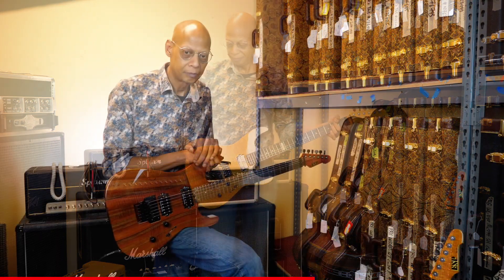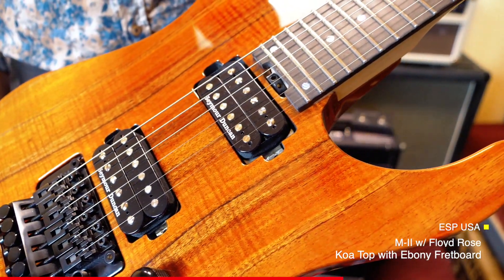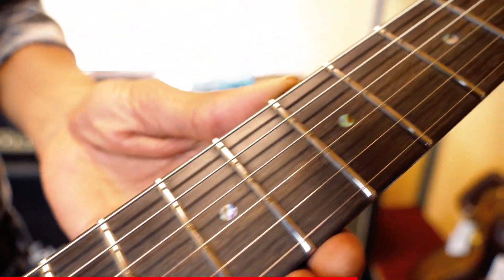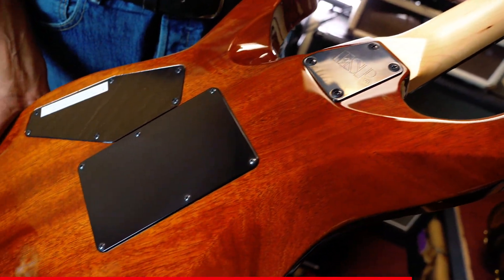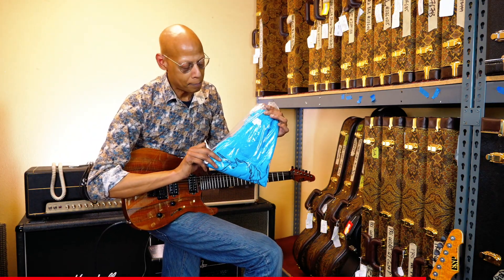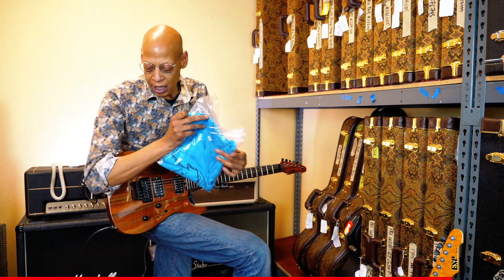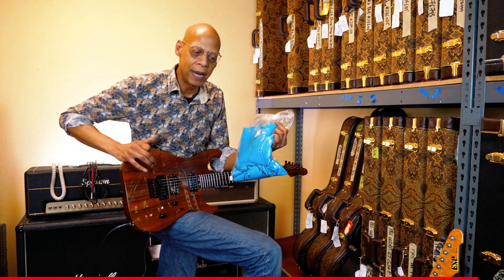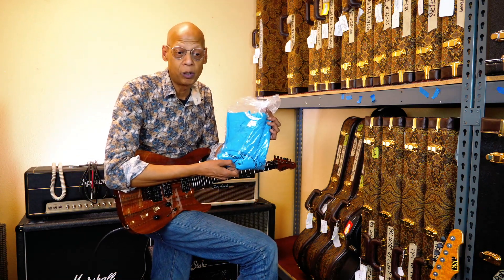ESP USA, JAM & JHS Pedals + Wild West Giveaways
ESP USA M-II KOA & Flame maple top

Last week’s Free Wild West T-Shirt Large Size Giveaway WINNER is @jamlobby (Instagram).

This week’s giveaway is a JHS Pedal UNICORN V2 T-Shirt Large size. @jampedals @jhspedals

HOW to WIN? Very Simple…All you need to do is follow us, like this post, and leave a comment about KOA and tell us what kind of content you want to see next!

Good Luck everyone! We appreciate your support!🙏🏻 We will announce the WINNER on Wednesday 7/29/2020

Hours:

Mon-Sat
10:00am-7:00pm